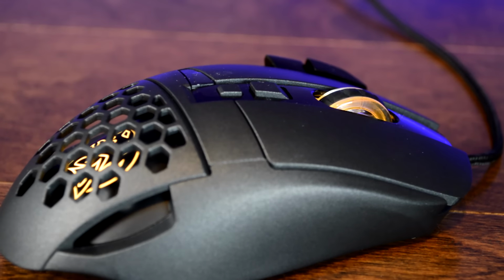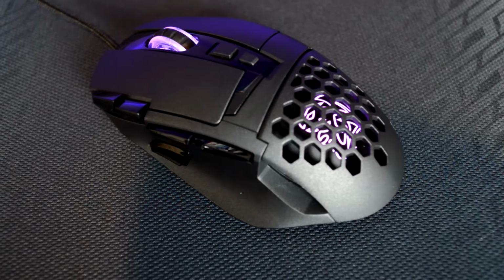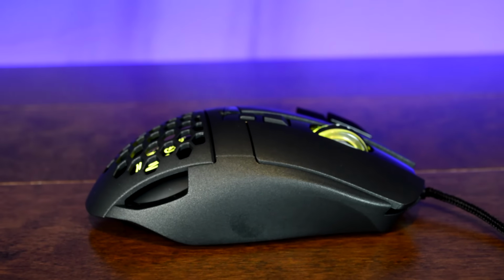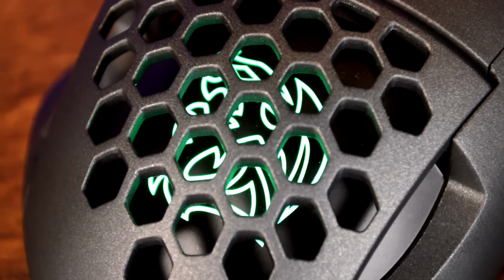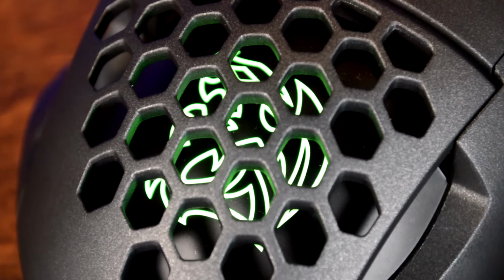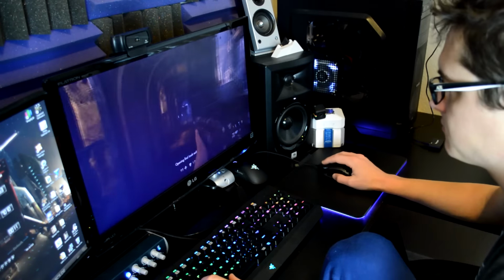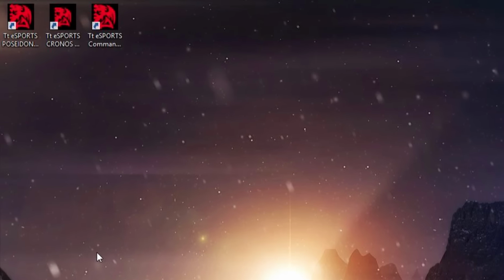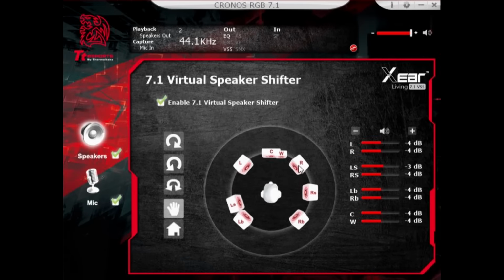Tt eSports Ventus Z RGB Gaming Mouse Review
In this video we take a look at the Thermaltake eSports Ventus Z RGB Gaming Mouse. The Ventus Z has a pretty interesting design to increase airflow to your hand during intense gaming sessions.

Facebook.com/BrainbeanGaming